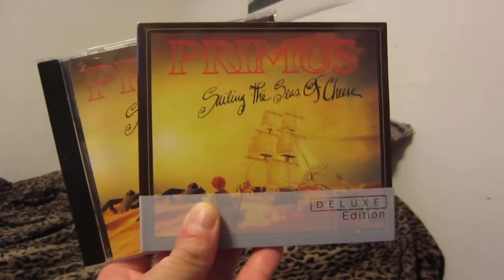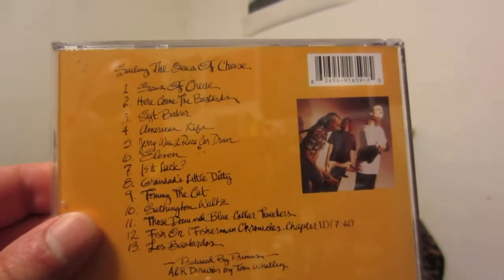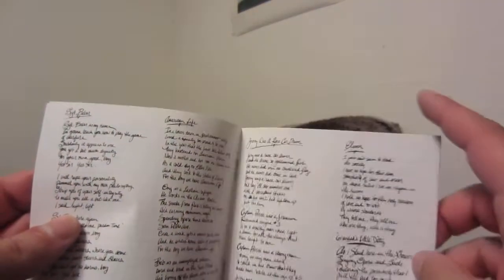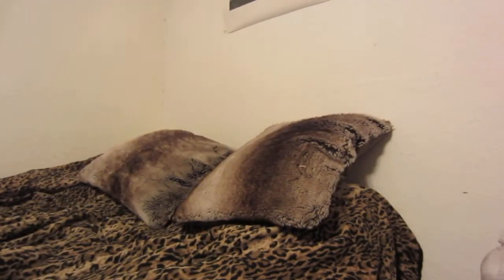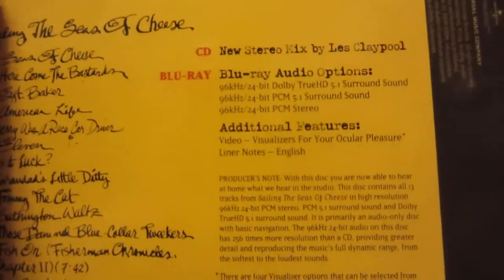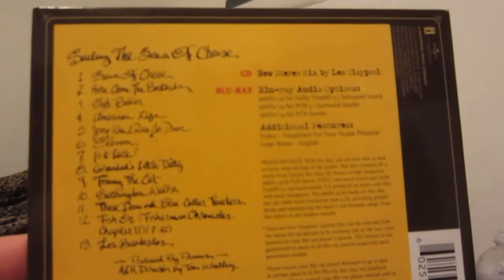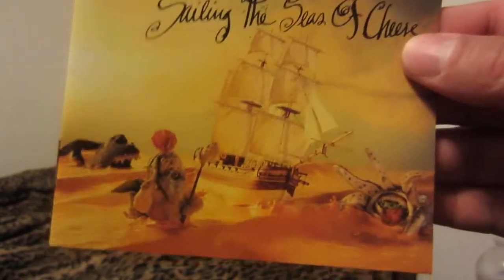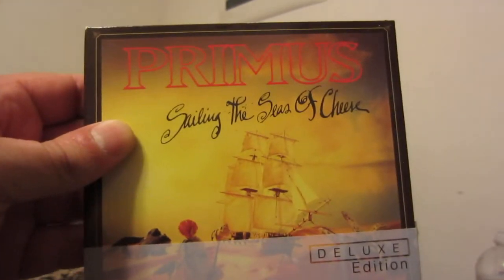Primus Sailing The Seas of Cheese Album Collection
This is my current Primus Sailing the Seas of Cheese album collection. I don't have plans to buy more copies of this album as the 2013 remaster on CD/Blu-Ray audio disc is hands down the best sounding version. I don't own the 2013 remaster on vinyl record and don't have the desire to buy it.